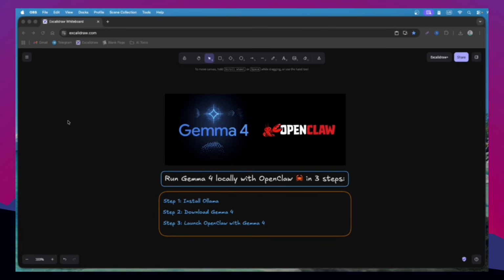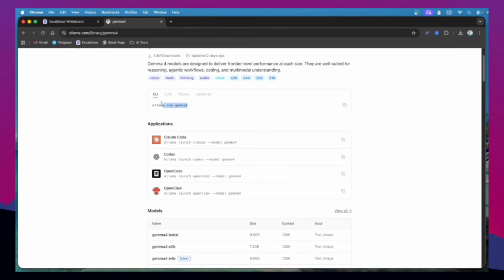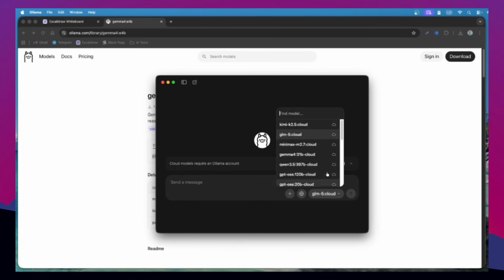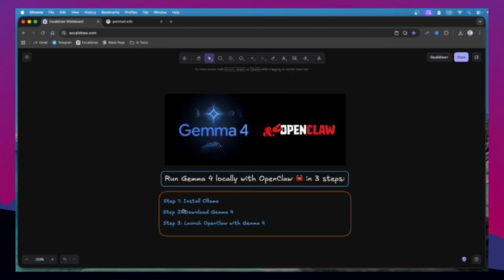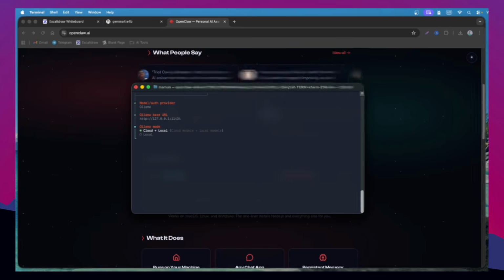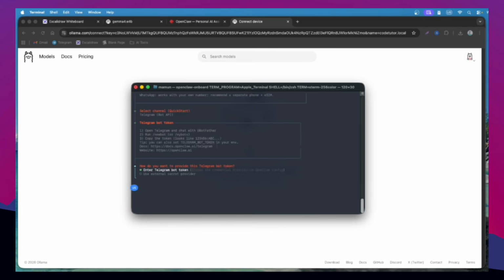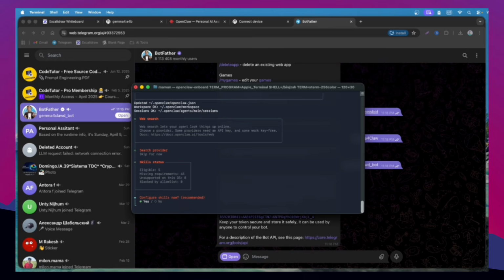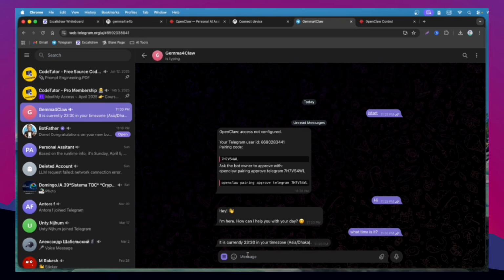Run Gemma 4 locally with OpenClaw 🦀 in 3 steps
Last week, Gemma 4 was released. It's a very capable small model, so you can run it directly in your own devices. In this video, you'll learn how to run Gemma locally and connect it with OpenClaw in 3 steps in just a few minutes.

Step 2: Download Gemma 4 26B A4B model or any model based on your hardware to your machine. That model is both capable and fast, so an excellent choice for running local Agents. You can also skip this step, as Step 3 takes care of the whole thing.

Step 3: Launch OpenClaw with Gemma 4 as the backend via Ollama. This will automatically install OpenClaw on your system and launch it with Gemma 4 26B A4B.